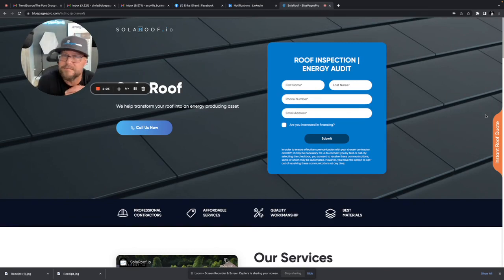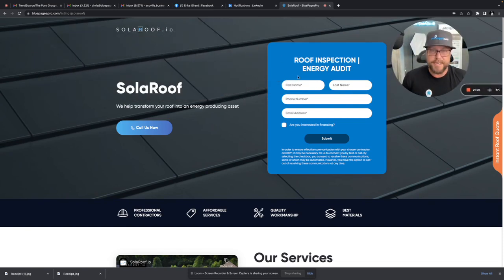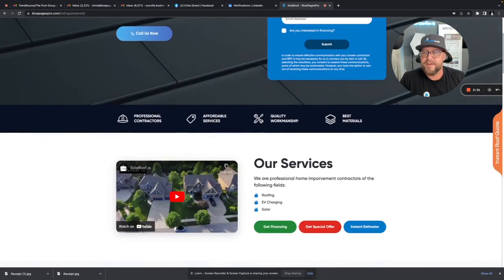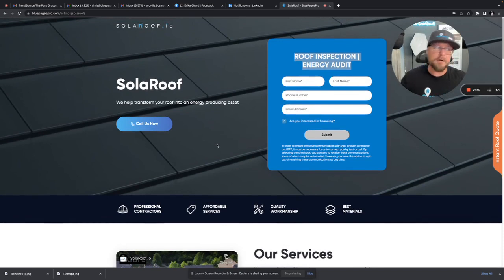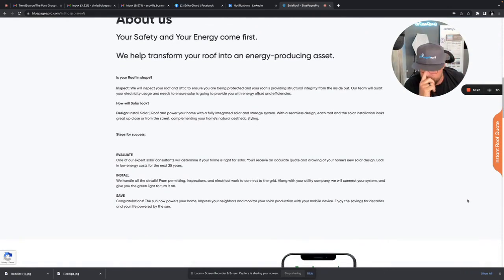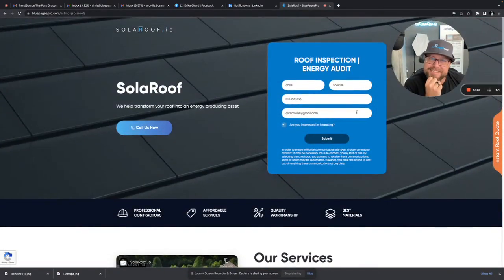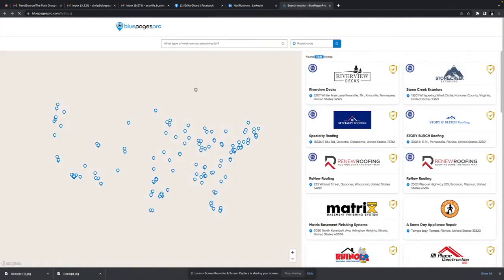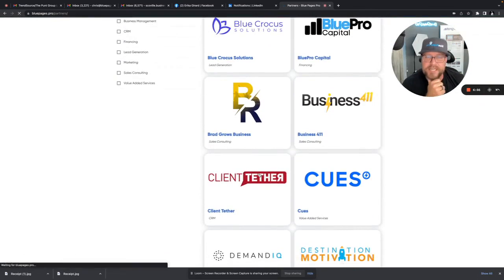DEMO CLIENT TETHER & Blue Pages Pro